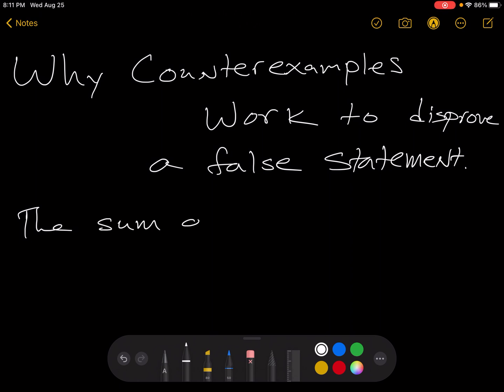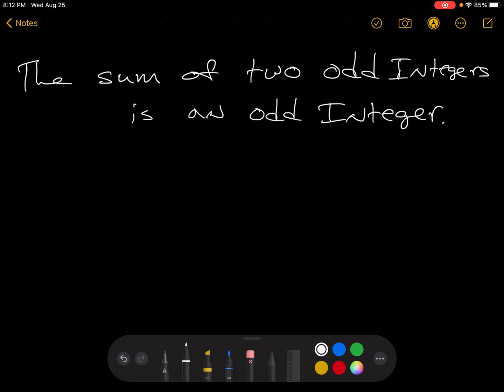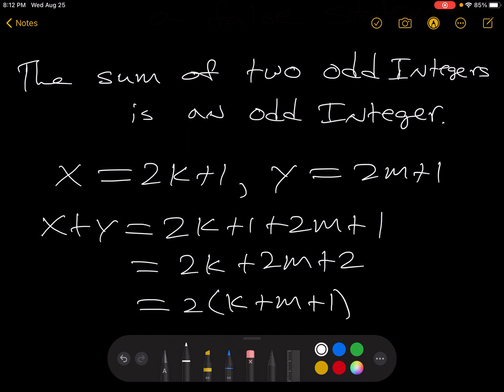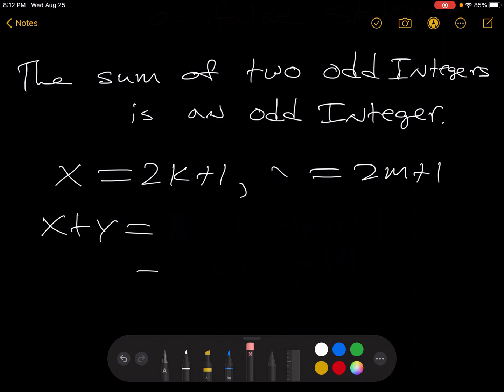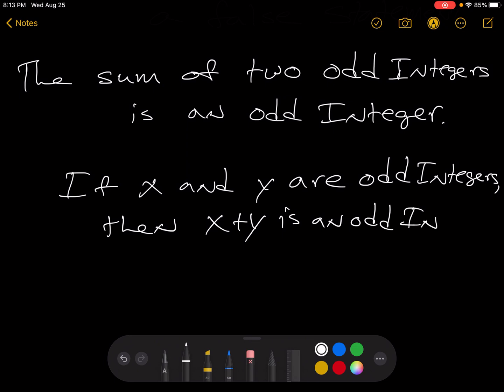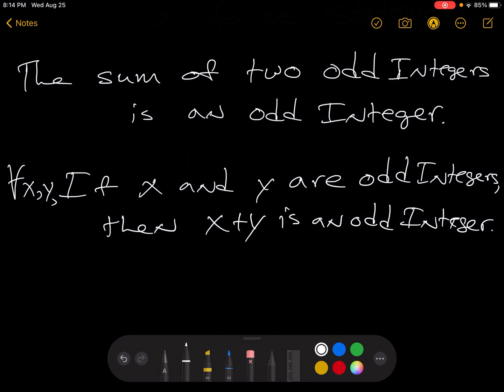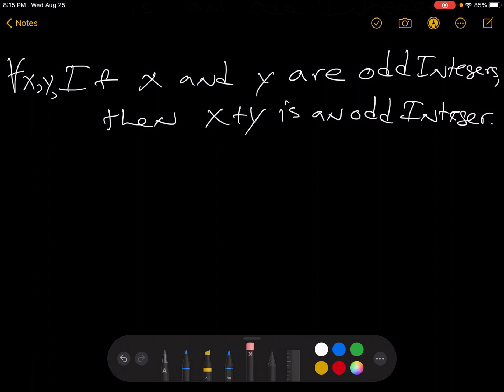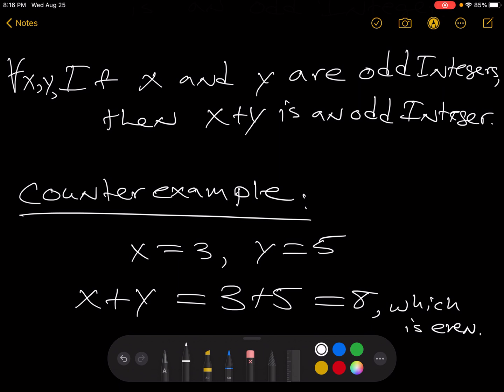Why Counterexamples Work